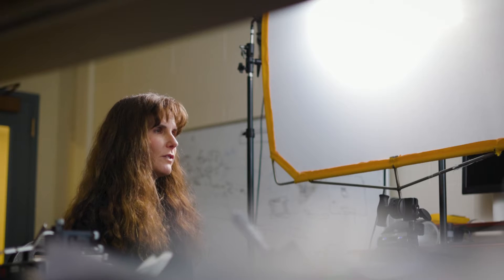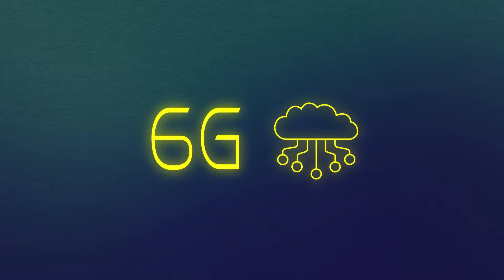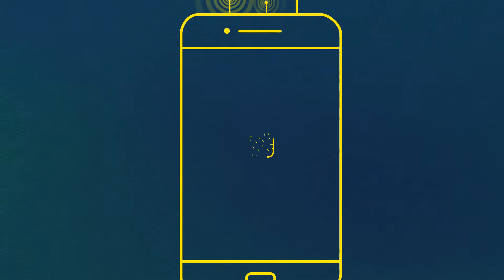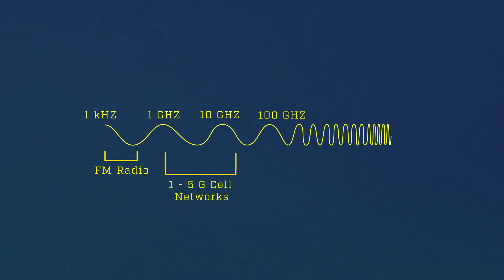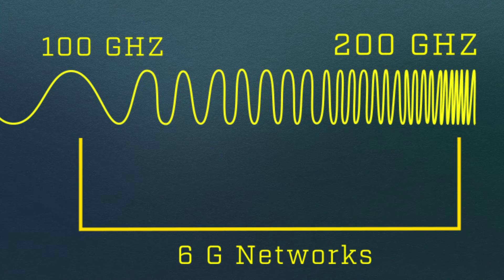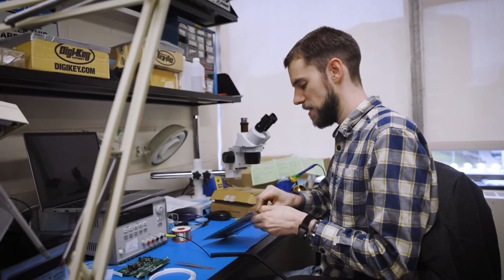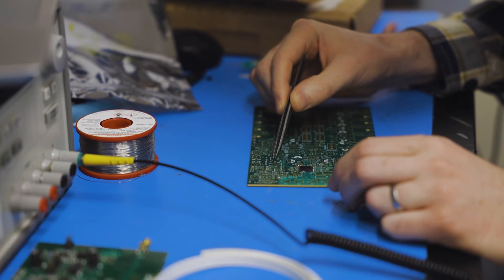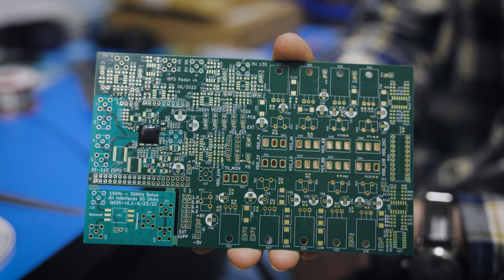What Comes After 5G? Developing New Technologies to Enable 6G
The next generation of wireless communication not only requires greater bandwidth at higher frequencies – it also needs a little extra time. Cornell researchers have developed a semiconductor chip that adds a necessary time delay so signals sent across multiple arrays can align at a single point in space, and without disintegrating. The approach will enable ever-smaller devices to operate at the higher frequencies needed for future 6G communication technology.